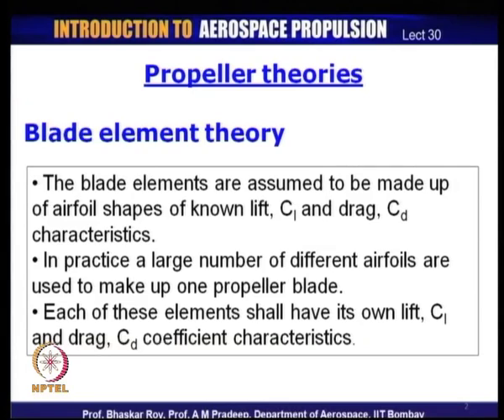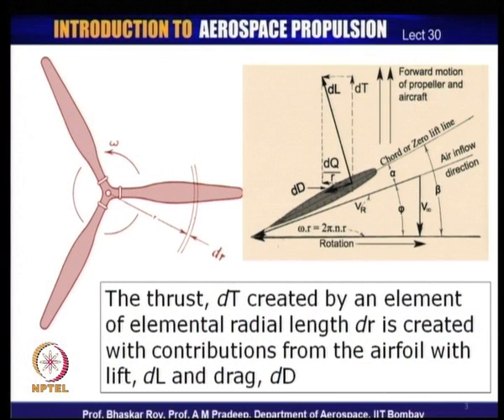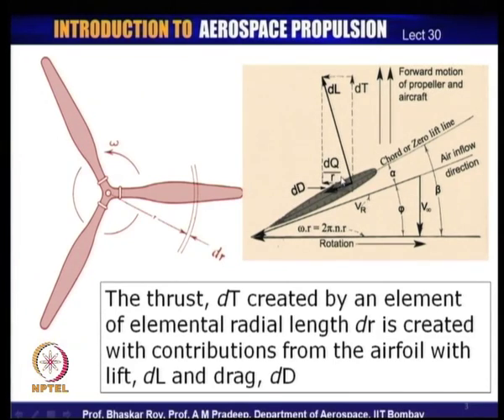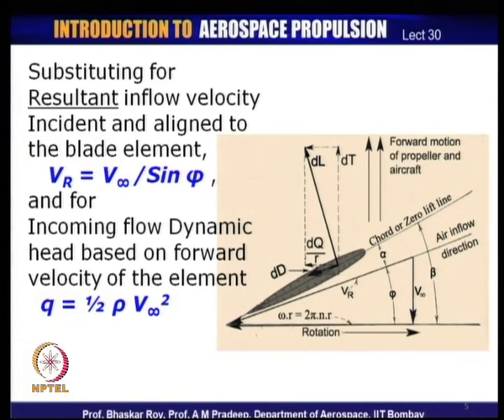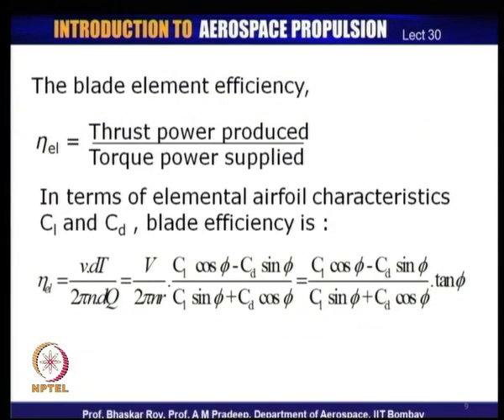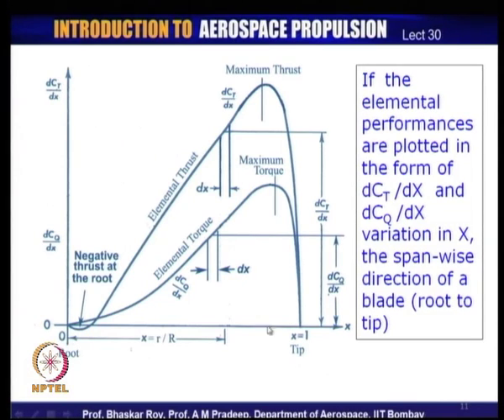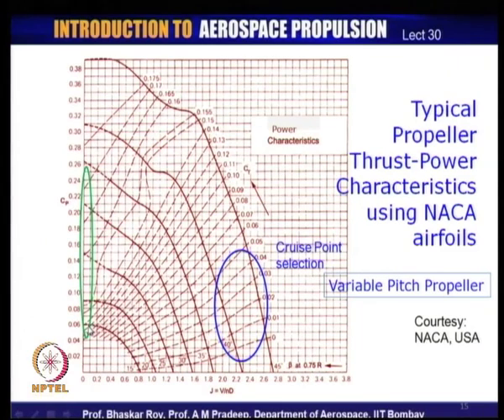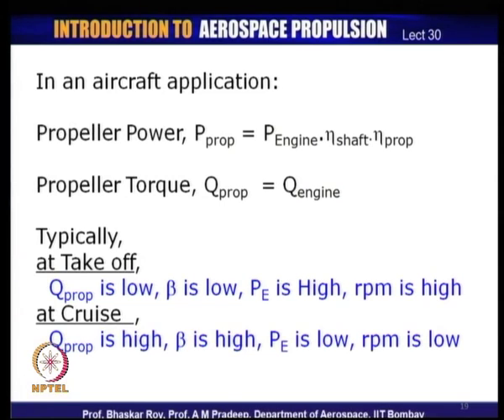Aerospace Engineering, Introduction to Aerospace Propulsion - Part 30